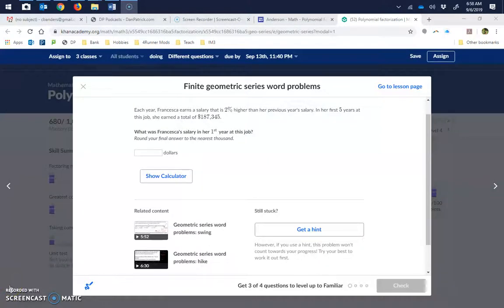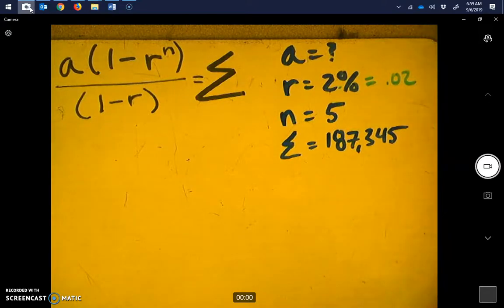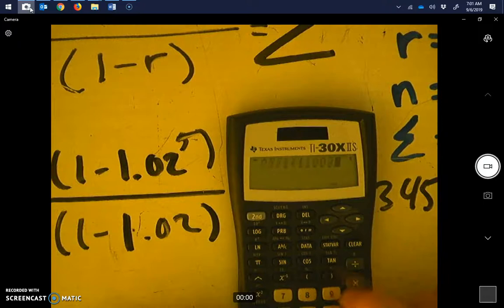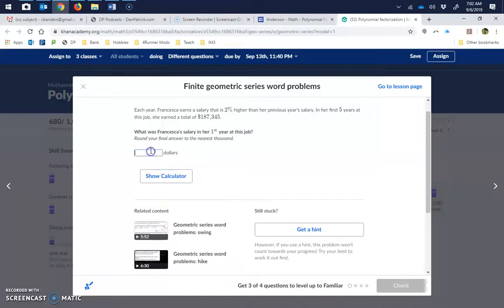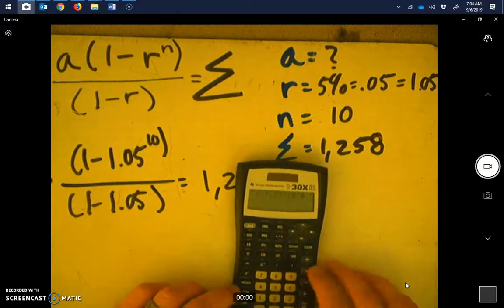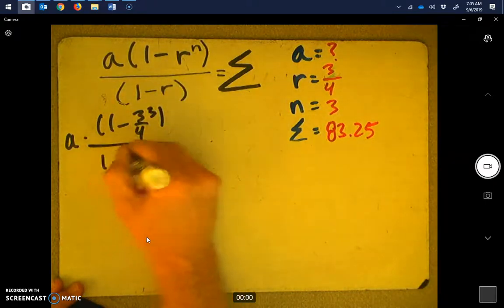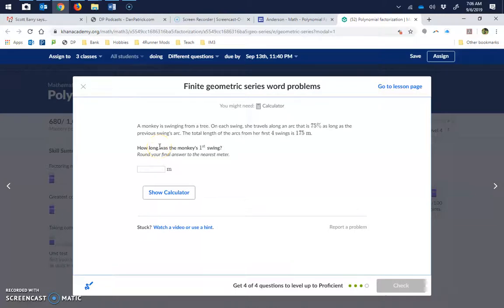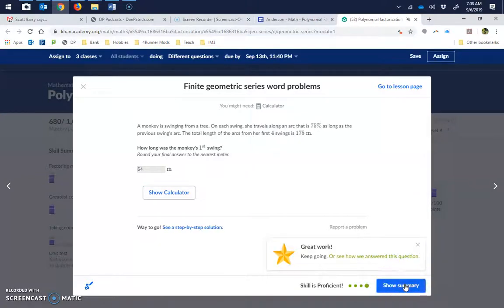Finite geometric series word problems